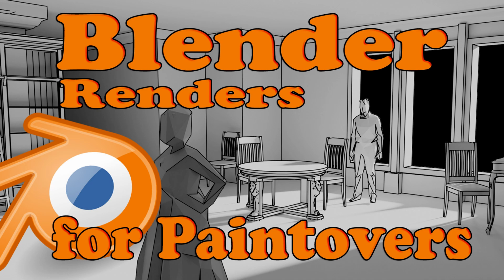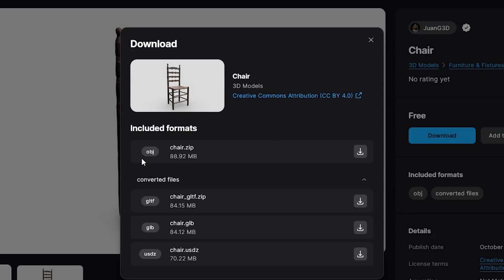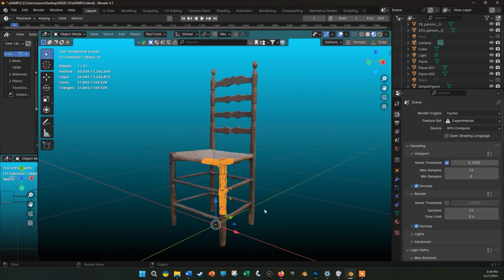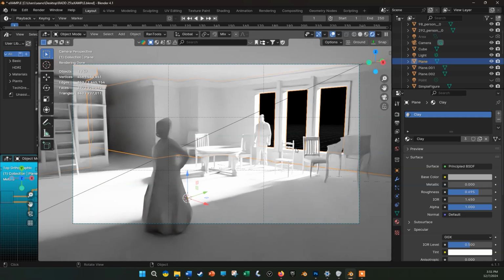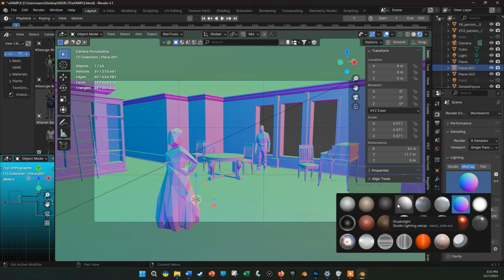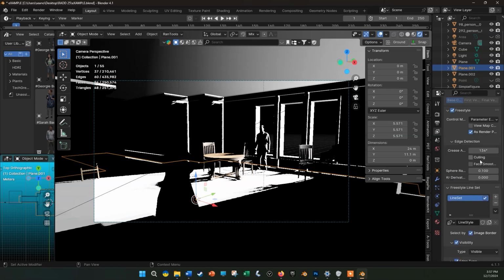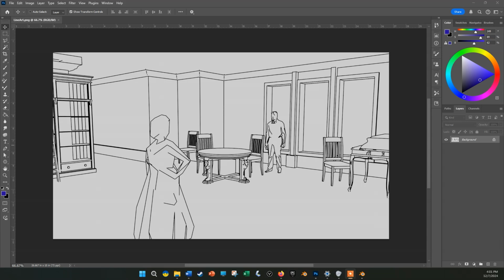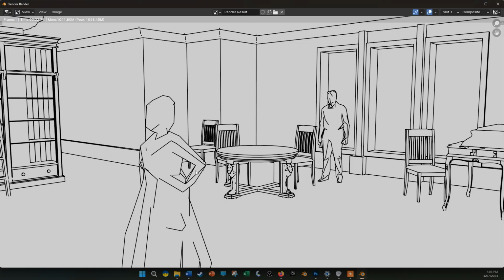Blender Renders for Digital Art Paint Overs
Simple scenes in Blender can be a great start of a digital art paintover. There are a lot of ways to render out images with various looks other than a realistic render. This tutorial will cover several of the ways you can create a render in Blender that you can bring into your favorite digital art tool.

1:30 Import props from FAB
4:30 Joining photoscaned props
6:30 Material Override to make everything one color
8:50 Workbench Renders
10:30 Freestyle Render settings to add lines
12:20 Setting up the compositor
14:30 Layer set ups in Photoshop